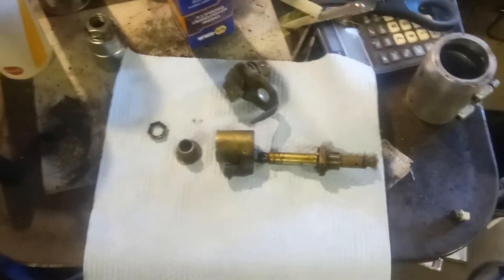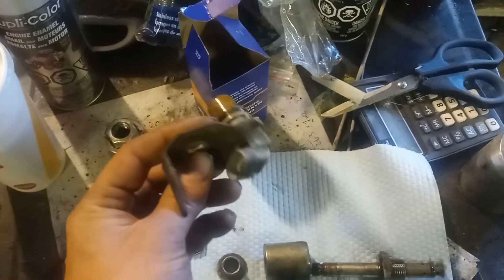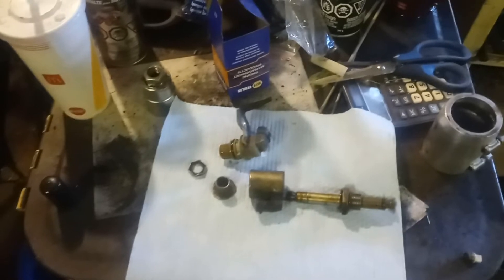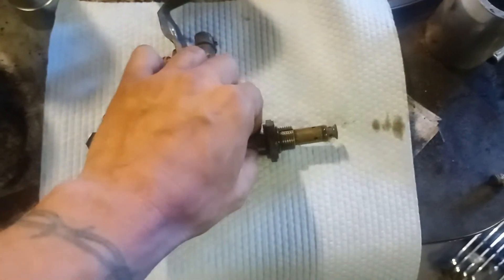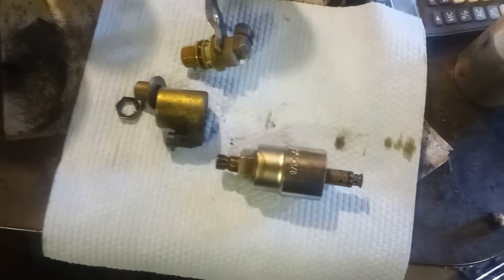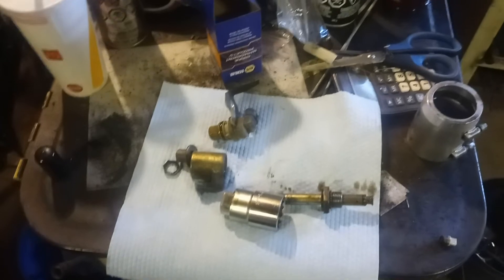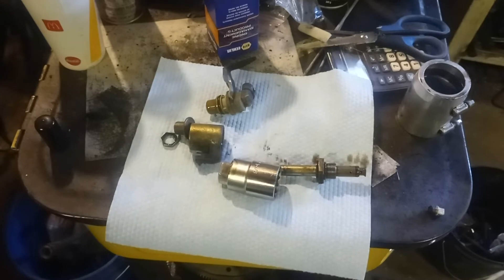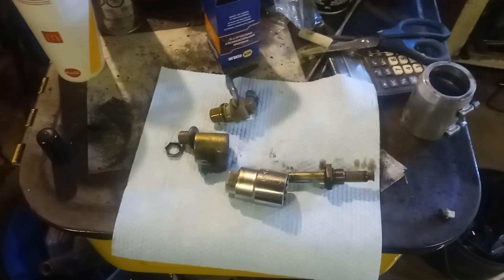7.3 powerstroke (TE444 IHC) sensors, weak links, sensor sockets.